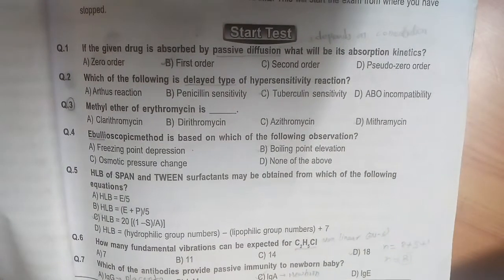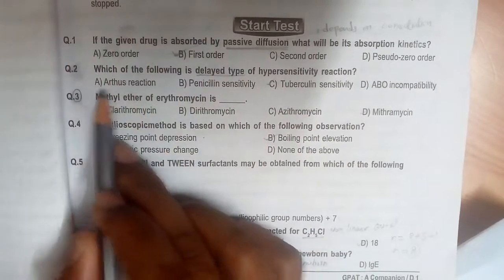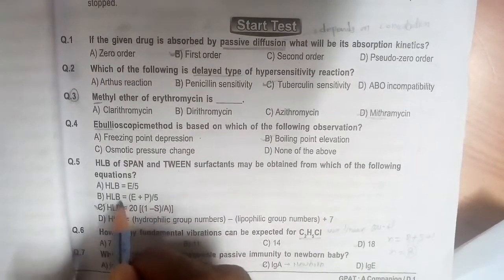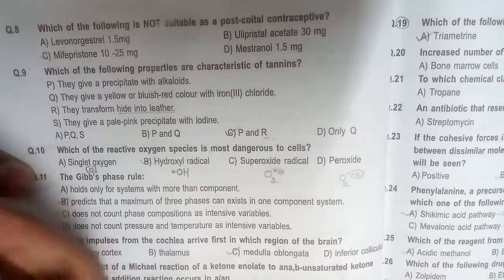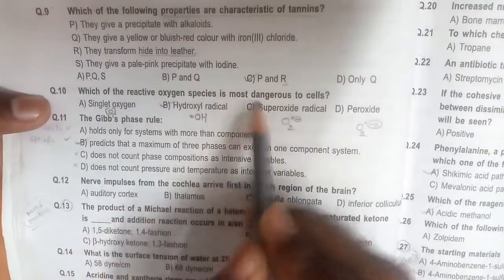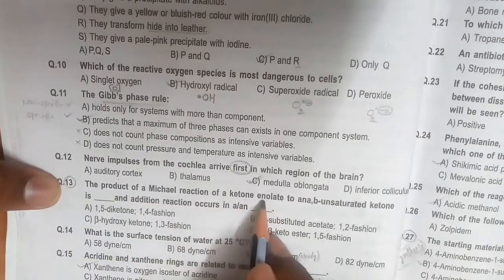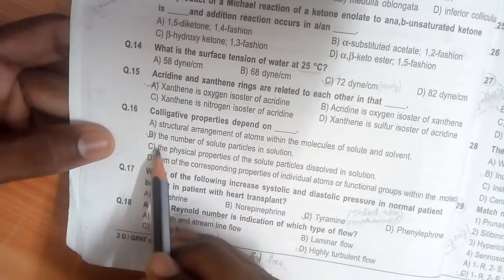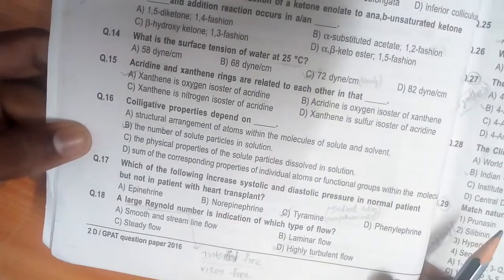GPAT 2020 I LECTURE 1 I PART 1 I ELITE PHARMA NOTES